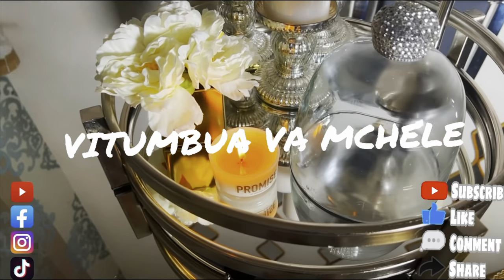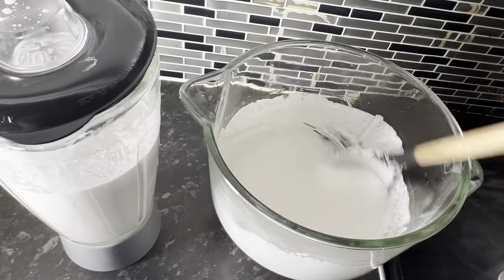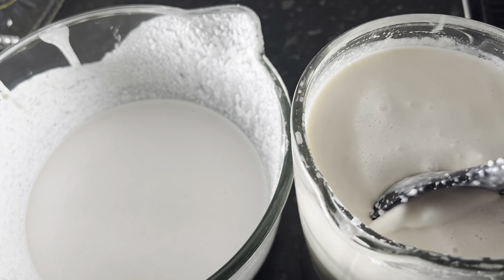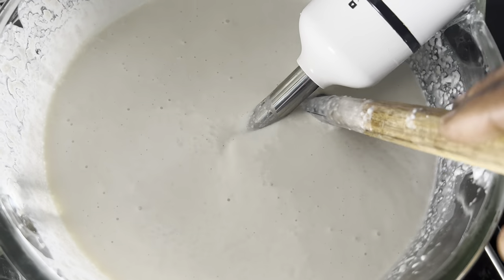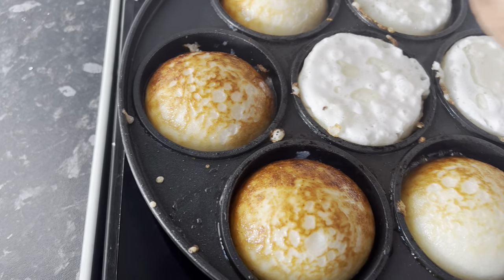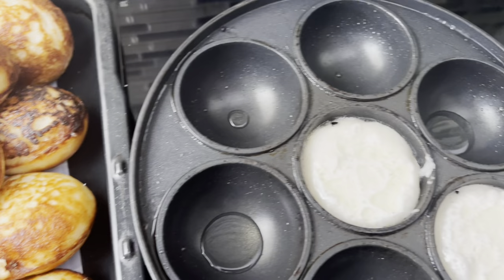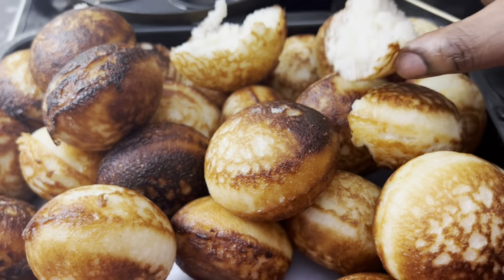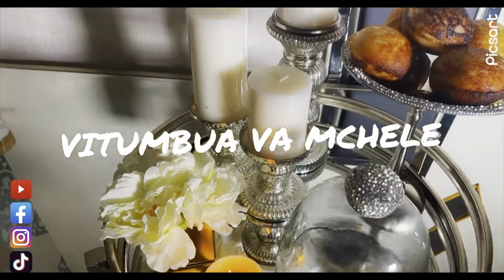Cooking With Me Rice Cake + Vitumbua Va mchele New Recipe December 2022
Cooking with me Vitumbua my family's favourite RICE CAKE recipe from  My Mom SOFT RICE CAKES

How to make Popsicles Rice cake |  Kiswahili Vitumbua Recipe..
Vitumbua is a sweet East African snack that is widely available in Kenya, Mombasa, Tanzania and Zanzibar.  Today I'm going to give you a step by step process that I find simple and easy with all the Tips and Tricks to get it right on your first try.

 INGREDIENTS:

1 and half  kilo Rice

4 tbsp coconut powder

Quarter coconut Dry

1 tbsp plain flour

2 tbsp ilik powder

 2 tbsp dry active yeast

1/2 cup lukewarm water

 1 cup sugar (adjust amount to taste)

If you enjoy this  make sure you give it a big thumbs up and subscribe to my channel and click the notification bell so you’ll know when l upload a video if you haven’t already .

Instagram: Habshuu _ lifestyle